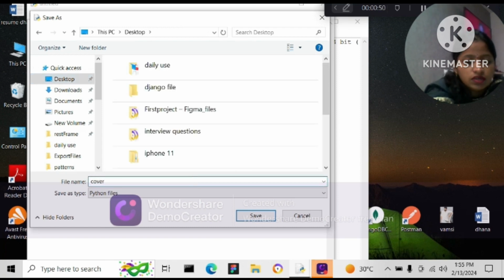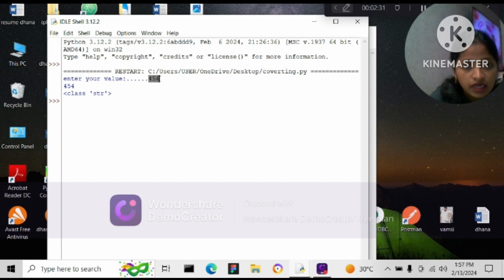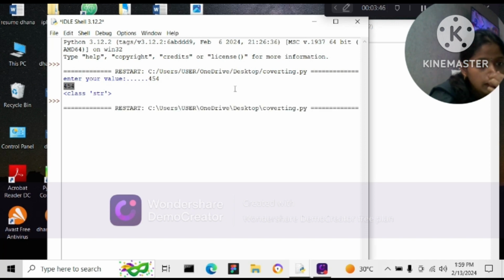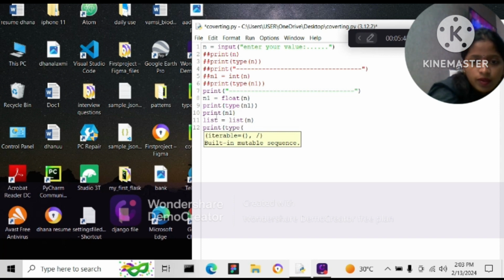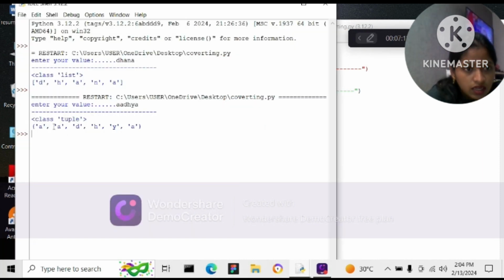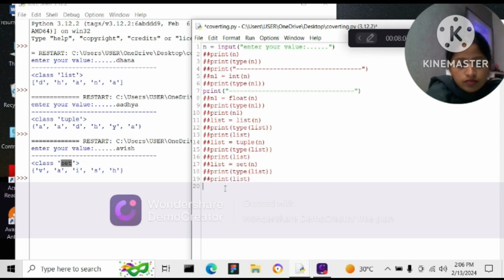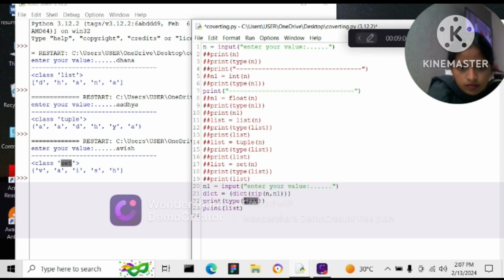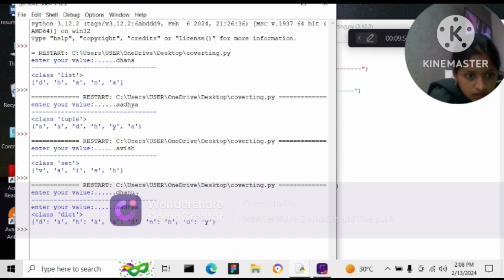Type Conversations in python....